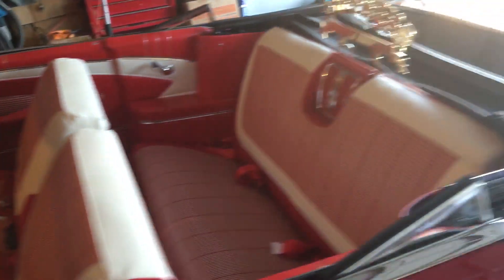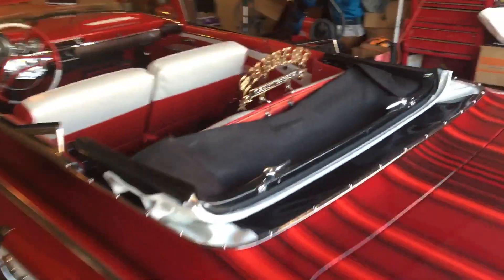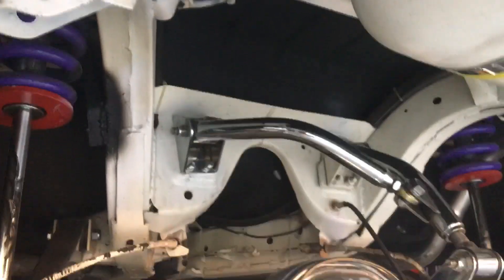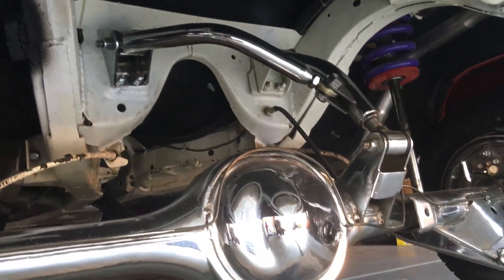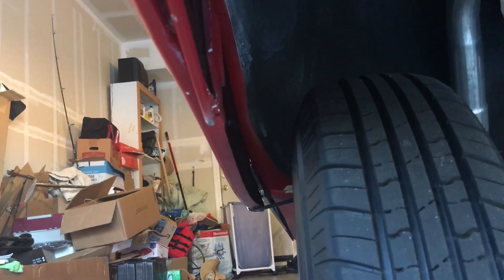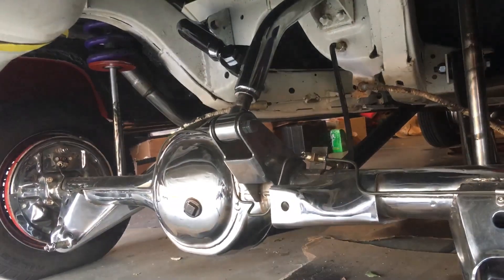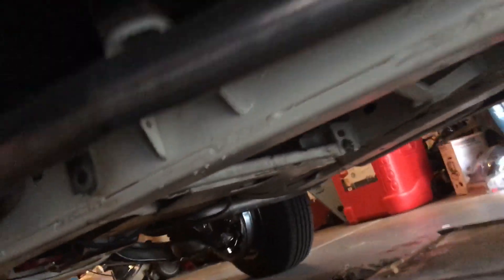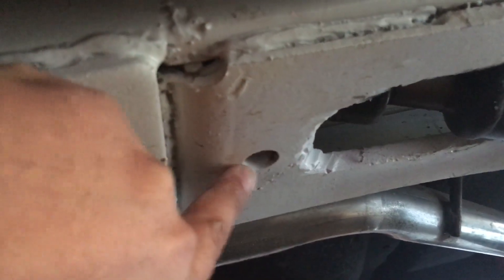Impala lowrider rear hydraulic suspension part 2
Impala lowrider rear hydraulic suspension part 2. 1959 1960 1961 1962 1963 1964 Chevy Impala, Tunnel notch, Frame notch